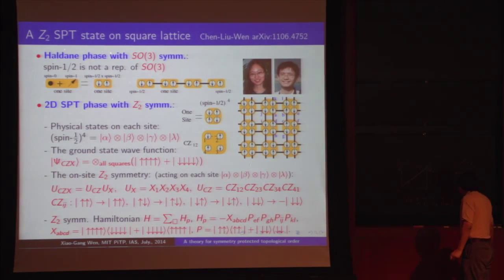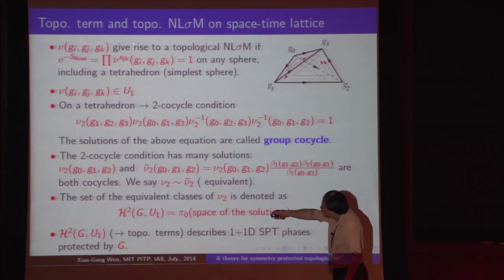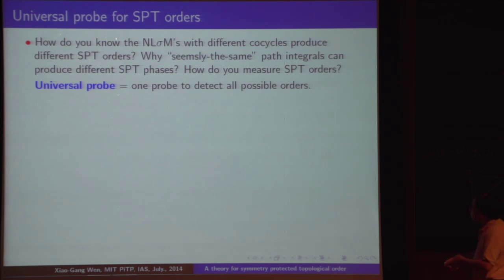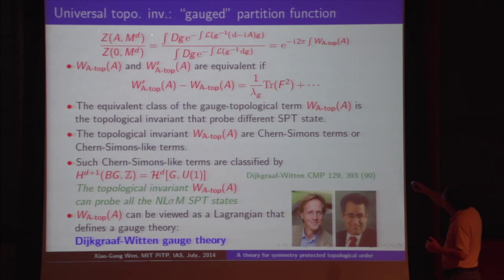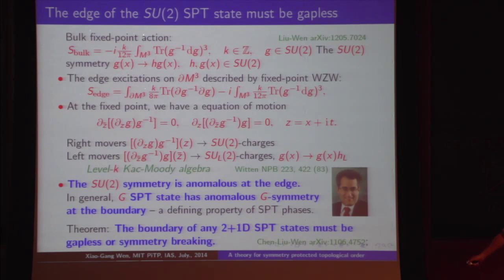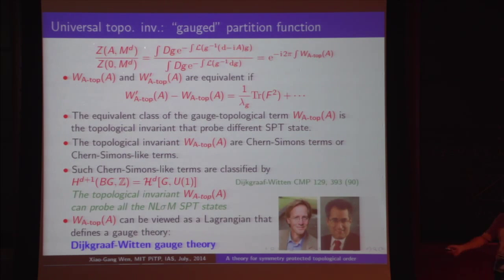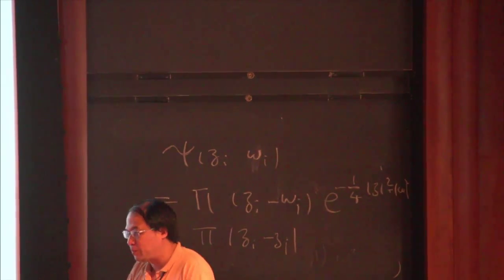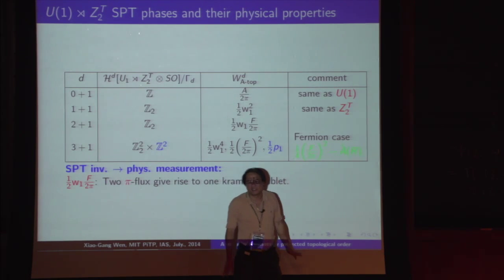PiTP 2015 - "A Theory of Symmetry Protected Topological (3 of 3)" - Xiao-Gang Wen